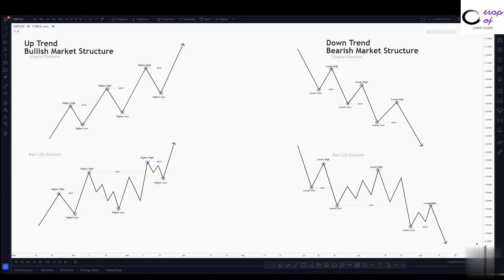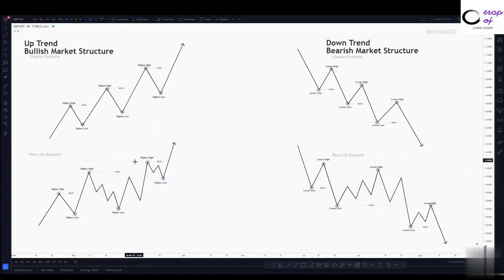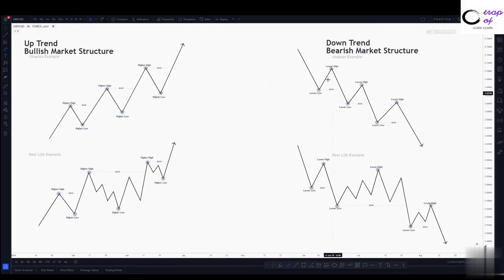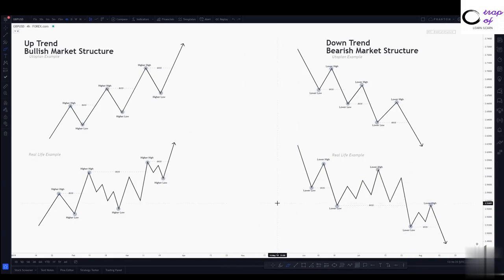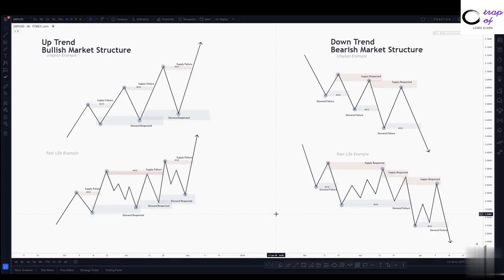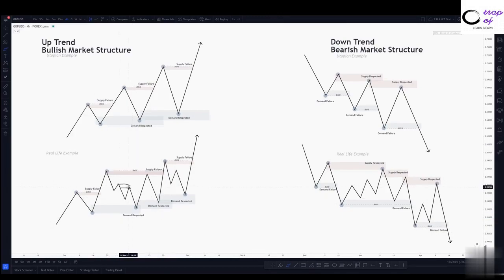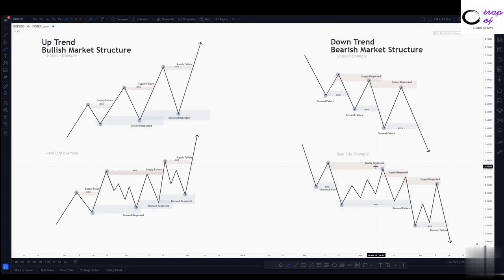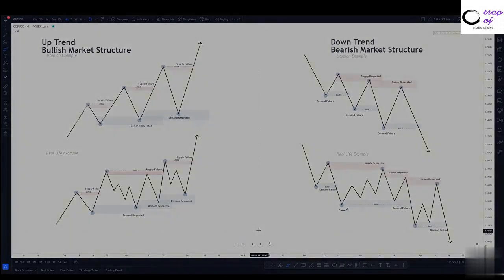6 Market Structure Basics